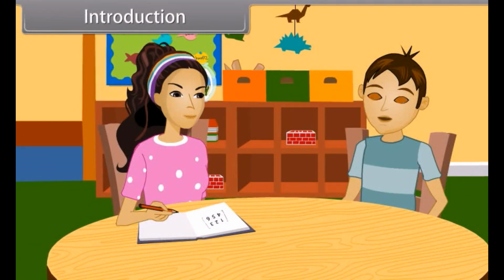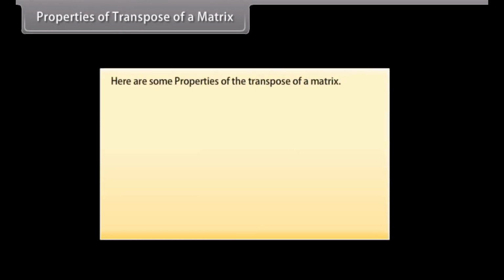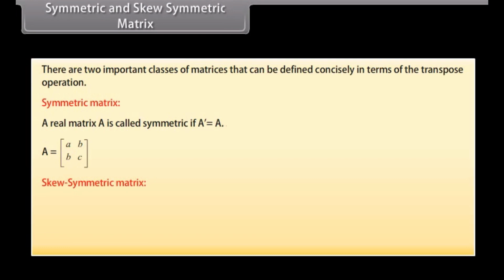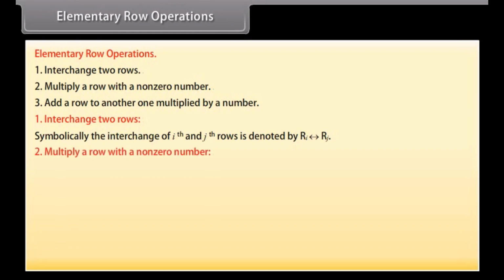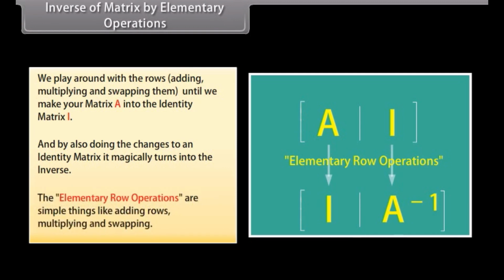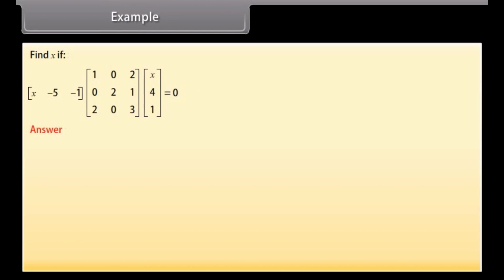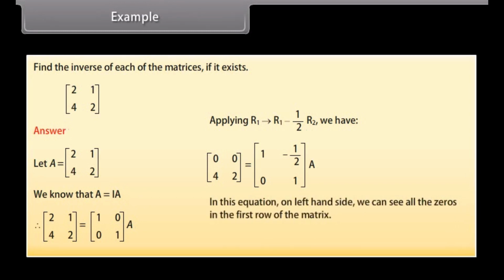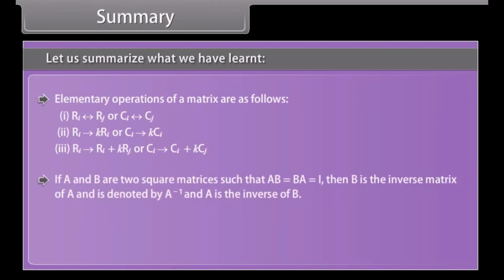CBSE Class 12 || Maths || Algebra of Matrices || Part-III || Animation || in English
CBSE Class 12 || Maths || Algebra of Matrices || Part-III || Animation || in English  @digitalguruji3147

class 12 algebra of matrices
class 12 math matrices
class 12 math matrices one shot
class 12 maths algebra of matrices
class 12 math chapter matrices
class 12 maths chapter algebra of matrices